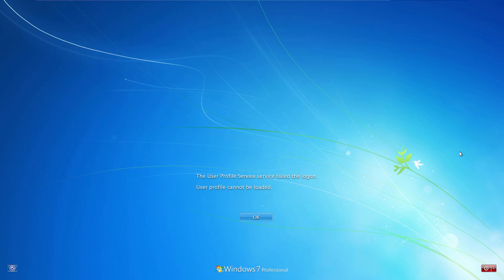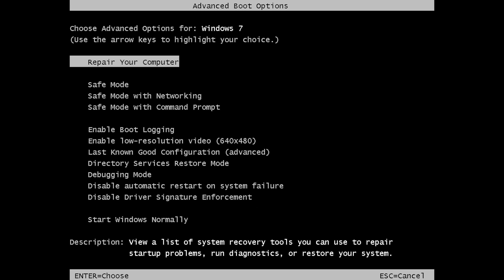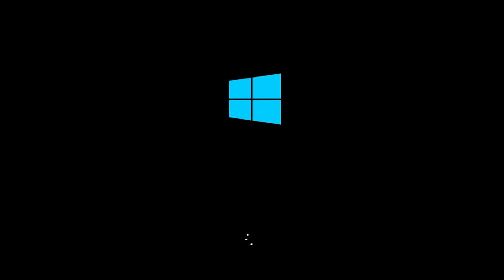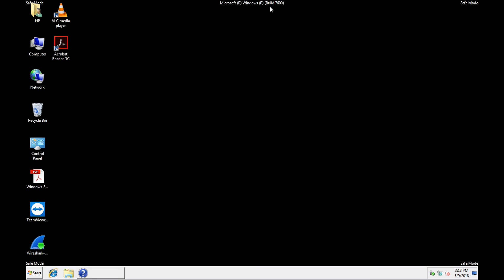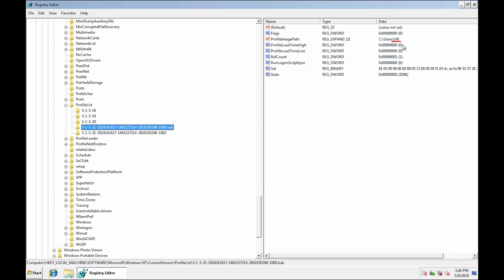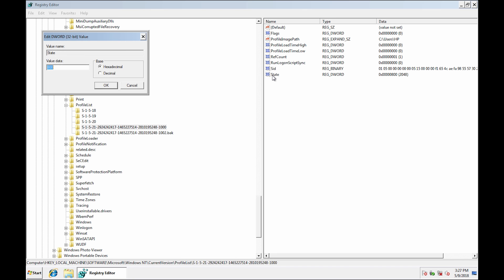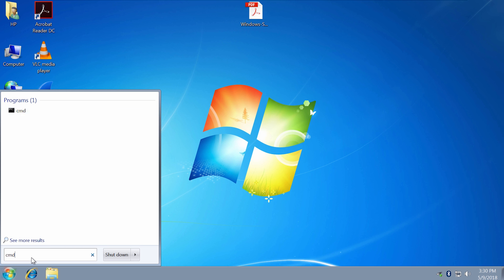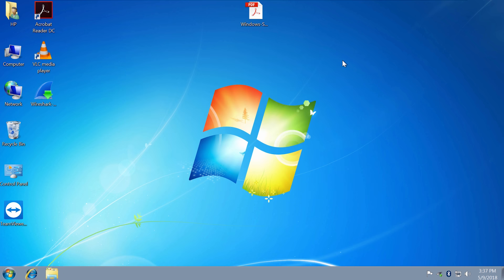2025! The User Profile Service Service Failed the Logon. User Profile cannot be loaded in Windows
Use EaseUS Back up your files before repairing corrupted user profile
Easy fix of corrupted account in Windows 7, 8 and 10. The User Profile Service service failed the logon. User profile cannot be loaded. user profile cannot be loaded windows 10. user profile failed logon windows 7. The User Profile Service service failed the logon Windows 11.